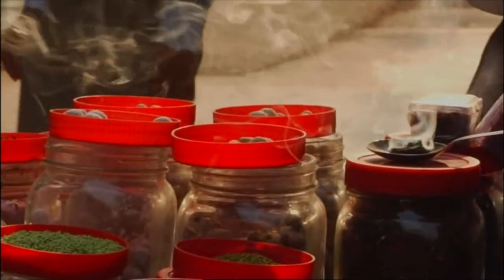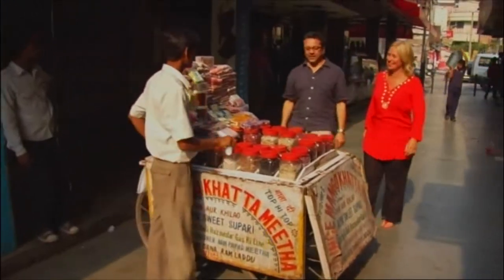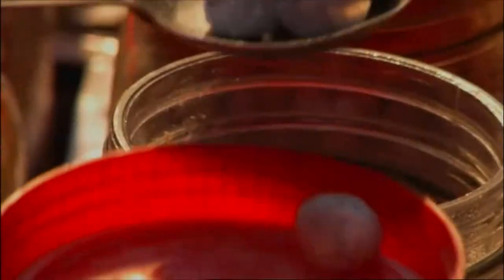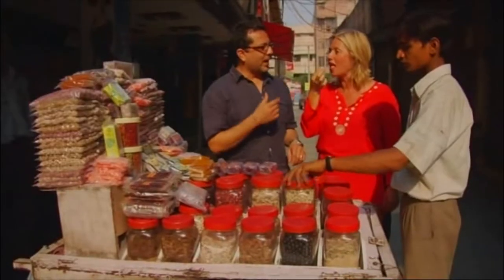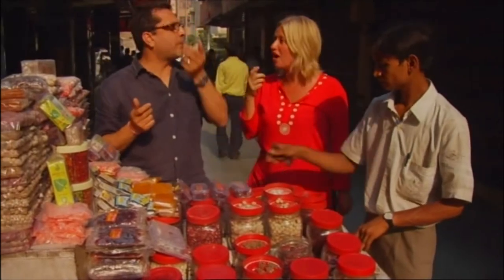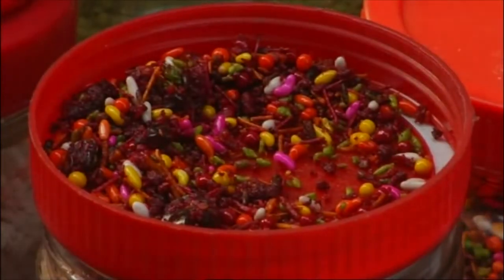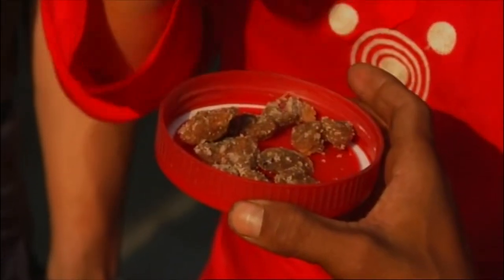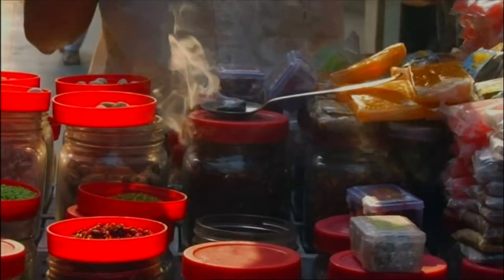Healthy Herbs in Delhi - World Kitchen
Nici learns about digestive herbs and also has a taste of some healthy herbs.